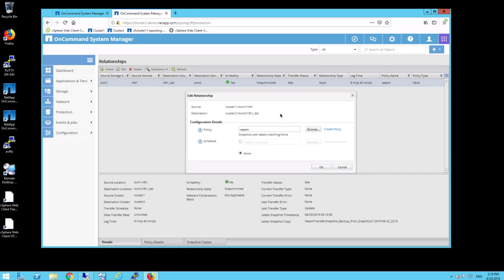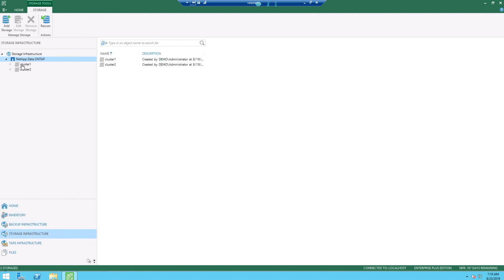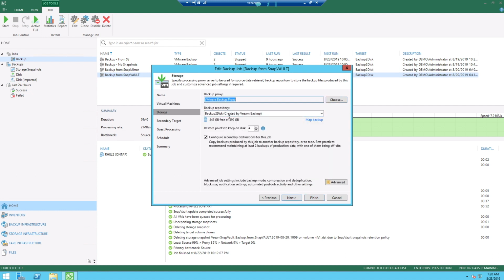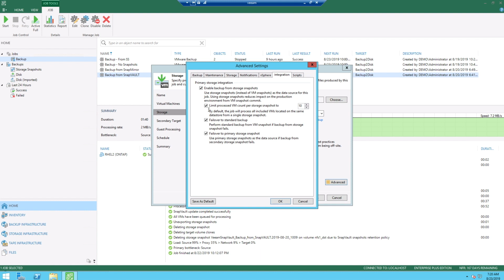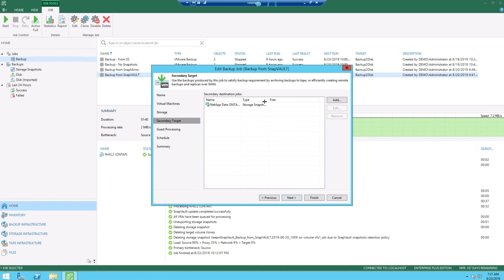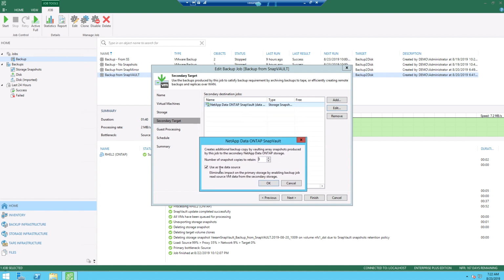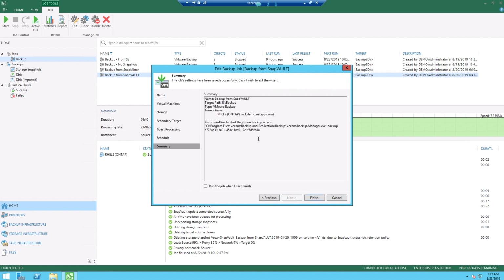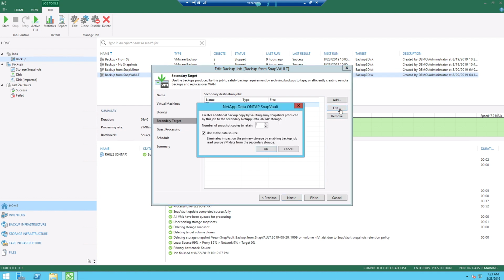Backup for NetApp SnapMirror and SnapVault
If you have the primary storage array, associated with a secondary storage array in Veeam Backup & Replication, it's possible to use the secondary storage array as a data source for backups.

Using backup from snapshots on secondary storage arrays, impact on the production storage is greatly reduced. During backup, VM data reading is performed on the side of the secondary storage array, not affecting the primary storage array.

This technology supports several storage array manufacturers including NetApp.
Watch this demo video to learn more about integration with NetApp and the SnapMirror/SnapVault production environment.